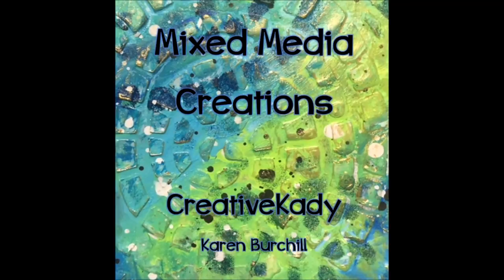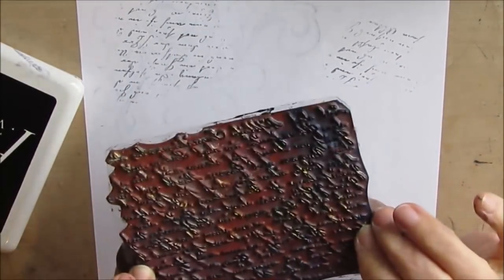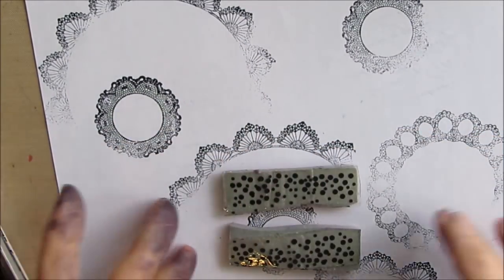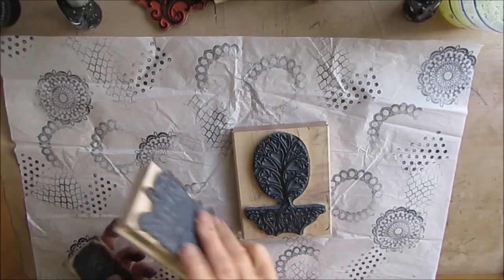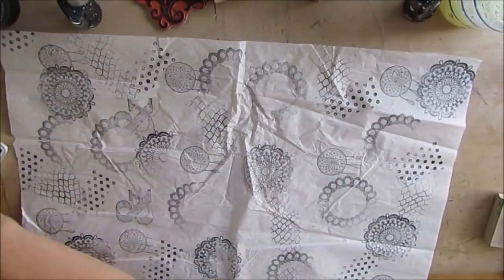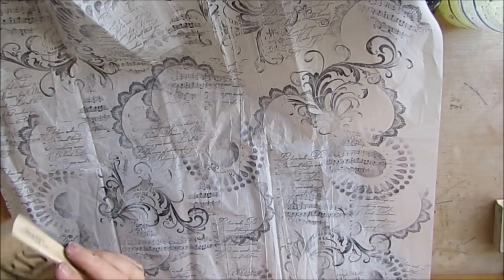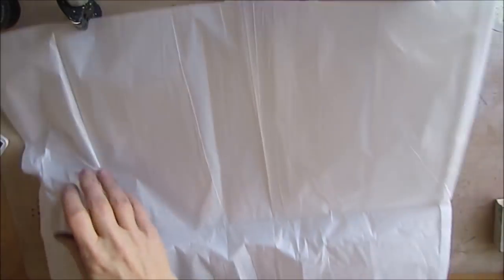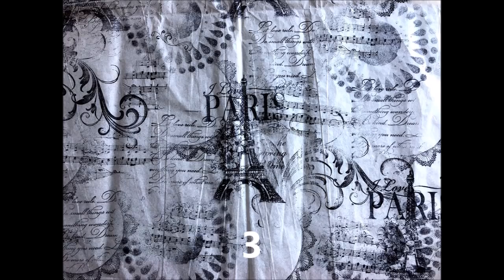Build Your Stash - CreativeKady recommended Stamps and DIY Designer Tissue Paper Plus More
Learn about how to choose stamps and get creativekady recommeneded stamps  that work well in mixed media and art journaling, then use those stamps to create original tissue paper that you can use as a quick background or collage element. If you would like to sponsor my channel, use this link:

TH Bitty Grunge
Stampendous Foliage Cube
Darkroom Door Script
Stampendous Peacock
Stampendous Roots of Love
Kaisercraft Coastal Escape Stamp Honeycomb
Stampendous Music Score
Deep Red Water Droplet Stamp
Stampendous Tiled Quad Cube
3 Nest Doilies
Hero Arts Fabulous Flourish